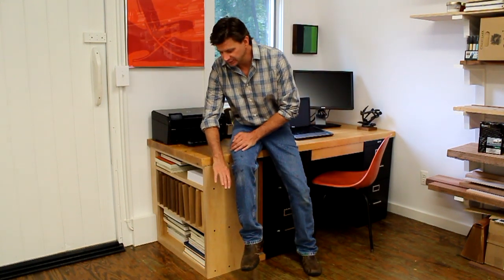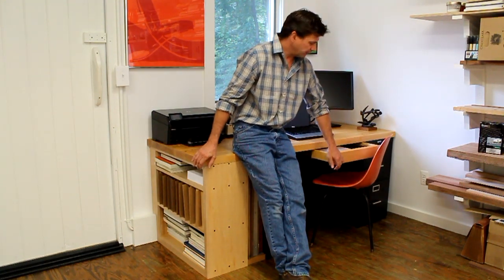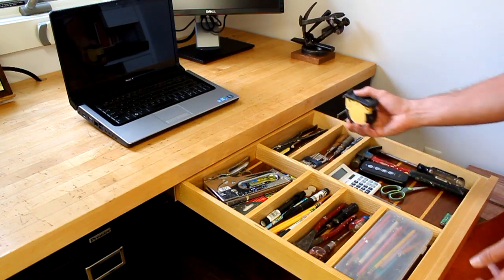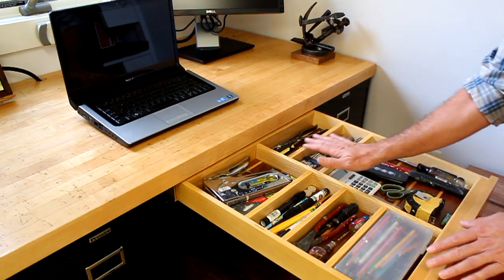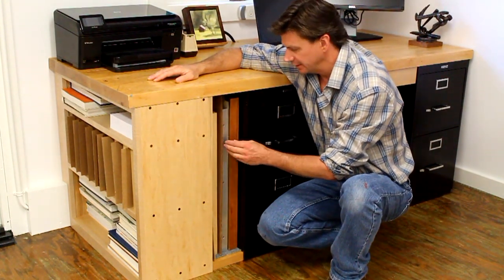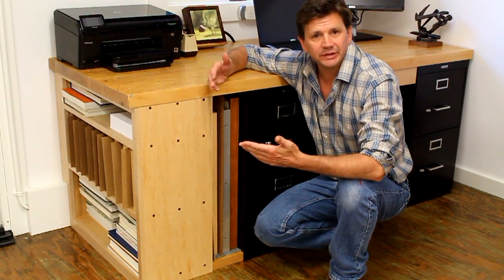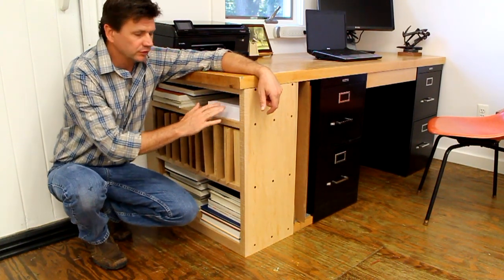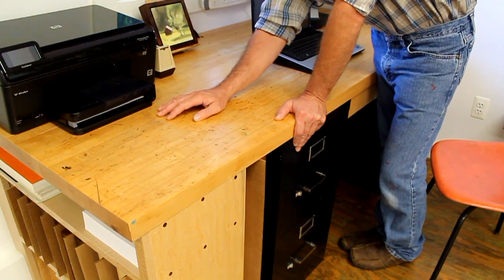How to make a desk for an office / art studio part 1 by Jon Peters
A short tour of the new desk, made for my art studio